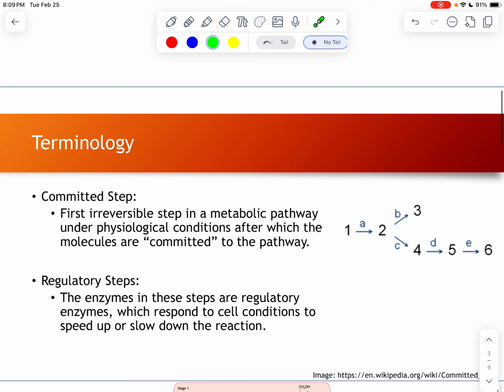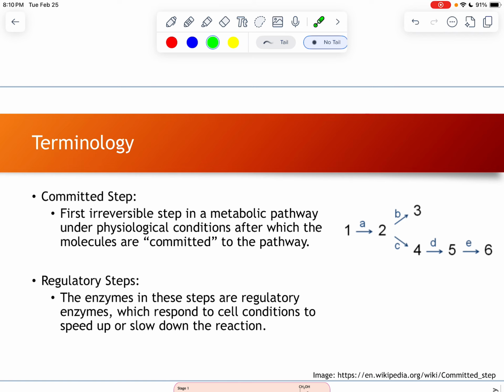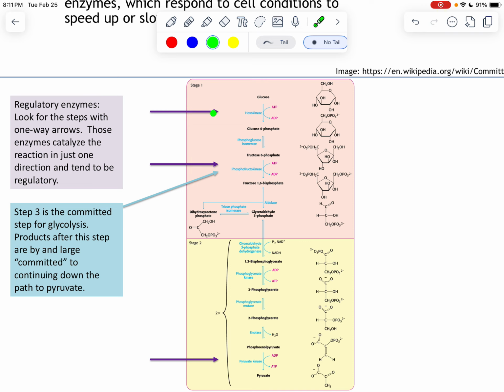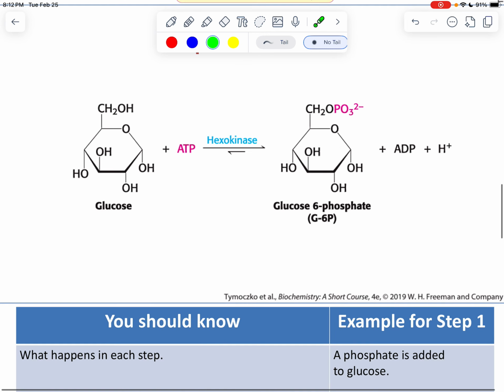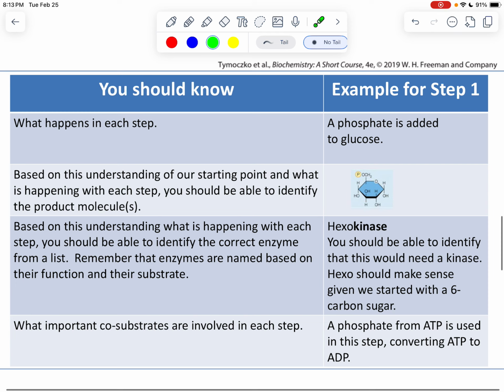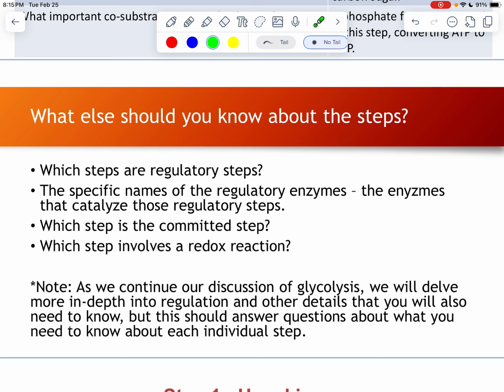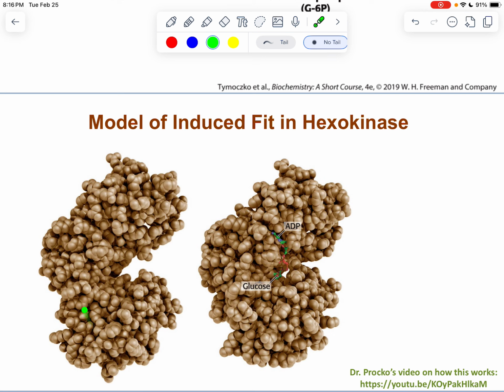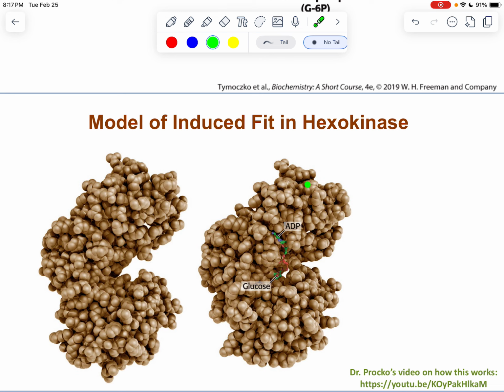Glycolysis, Park 2.5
For those in my Fundamentals of Biochemistry Class, this outlines what you are expected to learn about the 10 glycolysis steps.